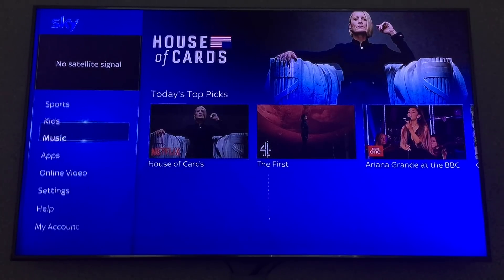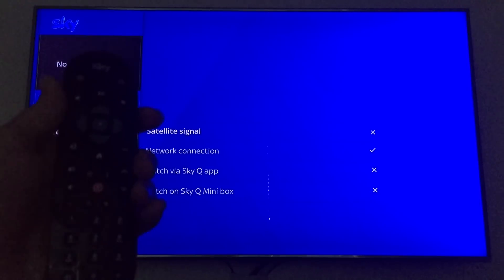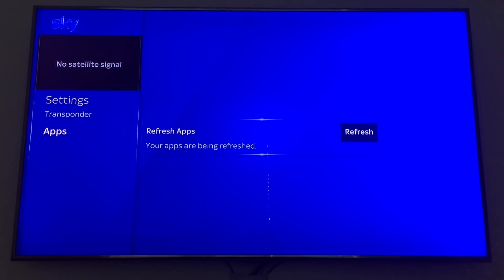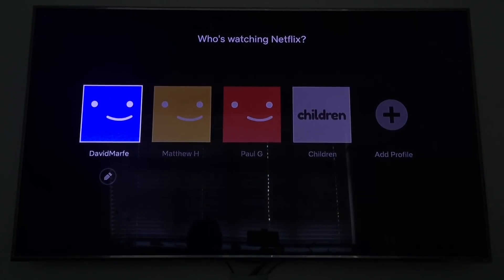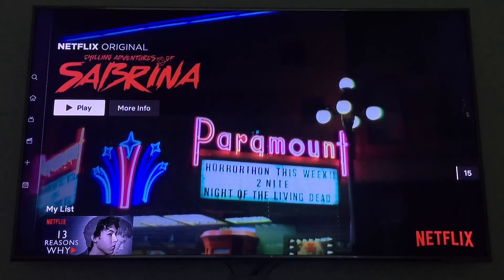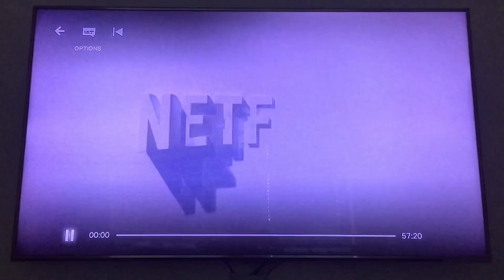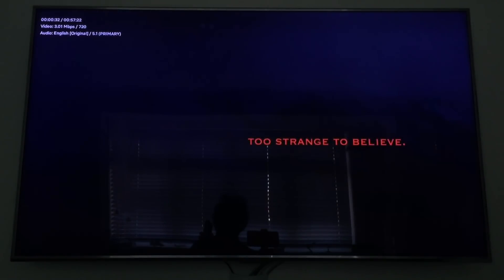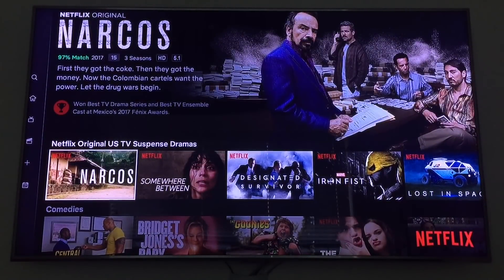Sky Q Netflix How To Install App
Sky Q Netflix How To Install App this video helps people who can't get the Netflix App on their Sky Q Box

How To Get Netflix On Sky Q 0,0,1 Select that’s the middle circular button on the remote between the arrow buttons.

Sky Q App

Netflix Sky Q, Netflix On Sky Q, Sky Q Netflix, How To Get Netflix On Sky Q,